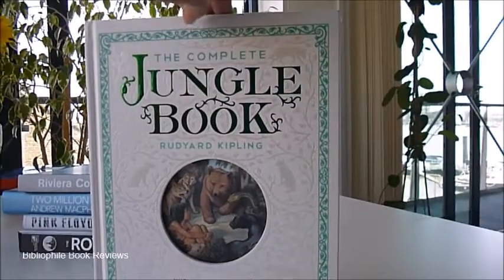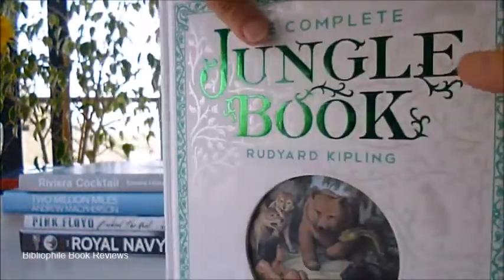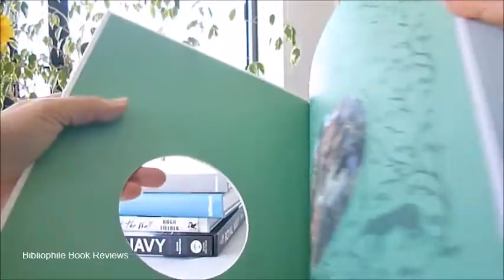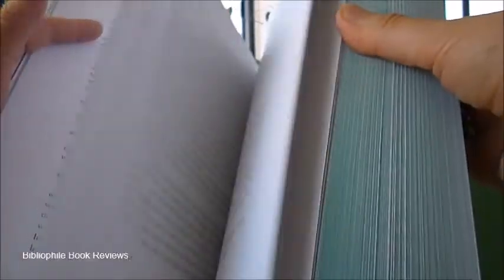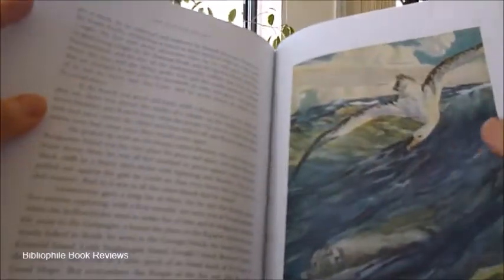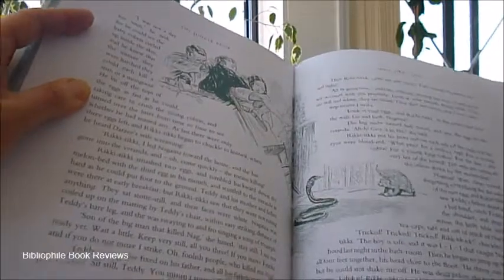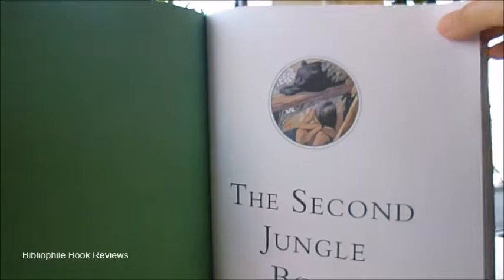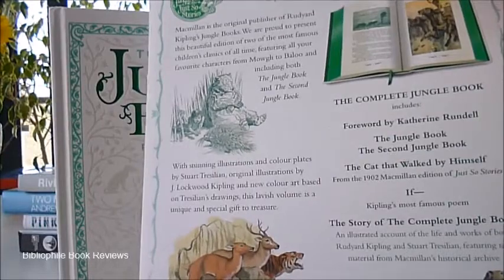COMPLETE JUNGLE BOOK: The Definitive Macmillan Edition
A big, beautiful heavyweight tome with jungle green foil embossed leathering on a cutaway bright white decorated cover and with metallic green page edges and satin green pagemarker, here is the complete Jungle Book featuring all your favourite characters from Mowgli to Baloo and including both The Jungle Book and The Second Jungle Book. Mowgli's Country As Seen by Chil the Kite, How to Say the Names in this Book, A Glossary, The Cat Who Walked by Himself, Pussy Can Sit By the Fire and Sing, If - the Story of the Complete Jungle Book and Publisher's Note, all included in this beautiful volume. It is exquisitely illustrated by Stuart Tresilian who was commissioned by the publishers Macmillan during the 1930s and whose sharp line drawings we all remember from our first copies. Tiger! Tiger!, Rikki-Tikki Tavi, Kaa's Hunting, and Mowgli's Brothers, here is the youth, beauty and culture of many Indian villages, their people, manners and customs. From the 1902 Macmillan edition of Just So Stories is The Cat Who Walked by Himself and of course If - is Kipling's most famous poem, 470 very large quality pages including rare material from Macmillan's historical archive around the publication of the stories and Kipling's home and study in rare photographs and original jacket designs and cover art. Beautiful big green edged pages, exquisite colour artworks and woodcut illustrations, foreword by Katherine Rundell.